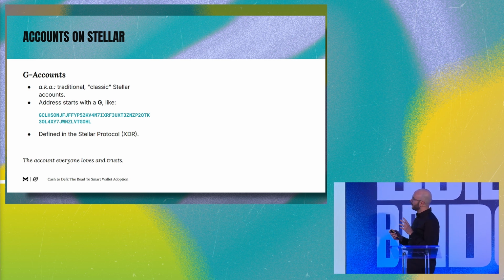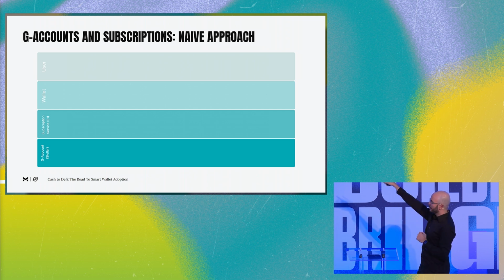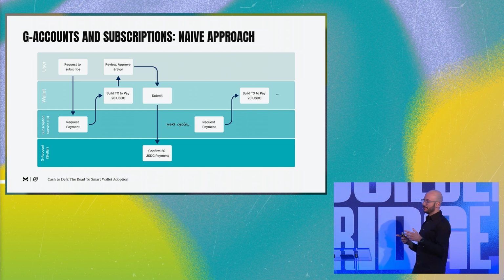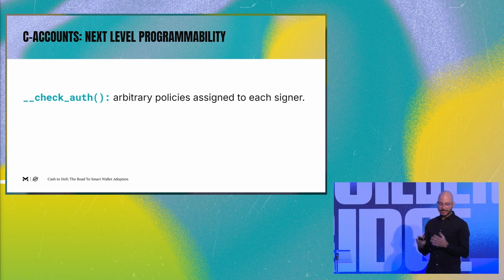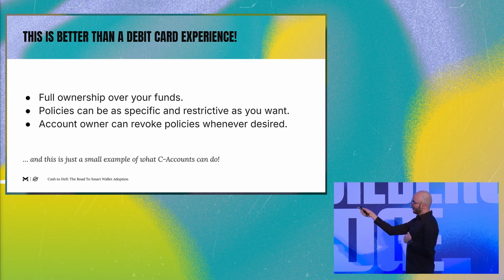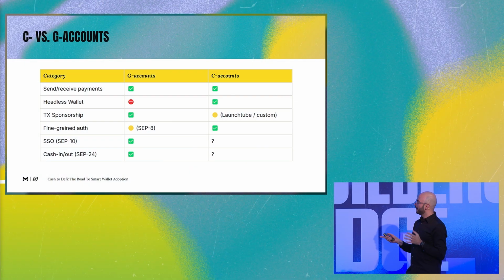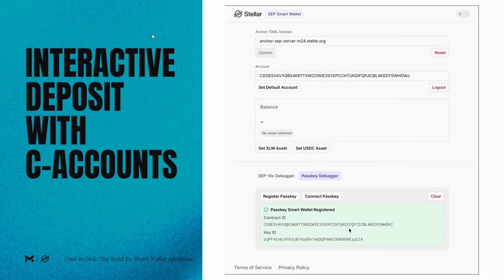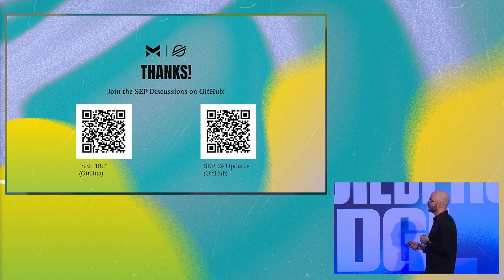Cash to DeFi: the Road to Smart Wallet Adoption | Meridian 2024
It's time for a sneak peek! In this session, you'll get an early preview of what lightweight Smart Wallets combined with a strong, interoperable network of on/off-ramps can unlock to the Stellar ecosystem. Come watch as SDF Senior Director of Engineering Alex Cordeiro shows firsthand how to move from traditional cash to passkey-enabled wallets, and how this new building block can be leveraged in a range of application domains.

Alex Cordeiro

00:00 Introduction
00:57 Traditional Stellar G Accounts
01:41 Introduction of C Accounts (Smart Contracts)
02:28 What's Wrong with G Accounts?
03:27 G Account Subscription Example
05:34 Problems with Full Signer Access
09:09 C Accounts and Policy-Bound Signers
11:52 Why C Accounts Are Better Than Debit Cards
14:10 G Accounts vs C Accounts Comparison
17:12 Live Demo - Smart Wallet with Passkeys
19:52 SEP-24 Flow Demonstration
21:50 How to Learn More & Conclusion